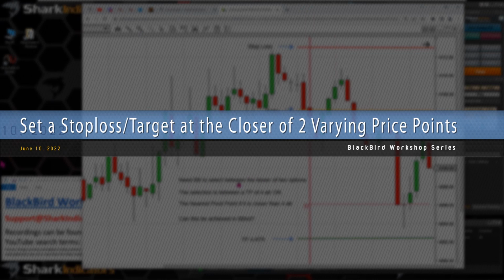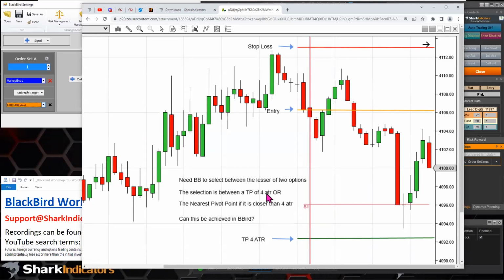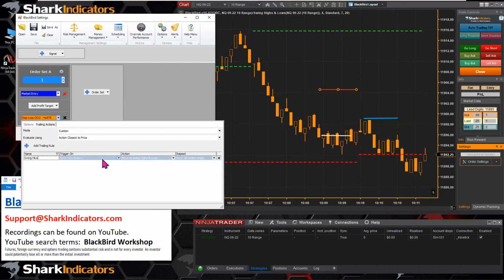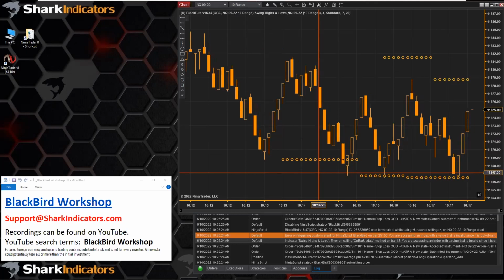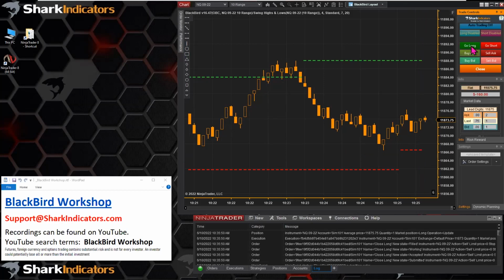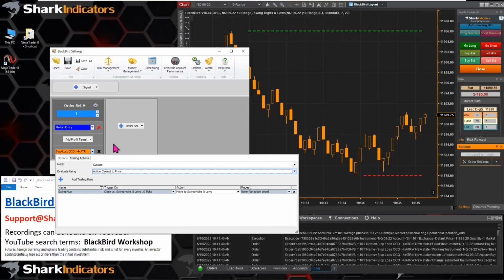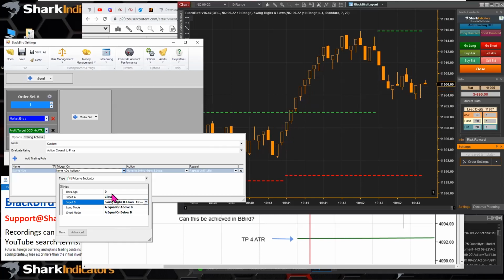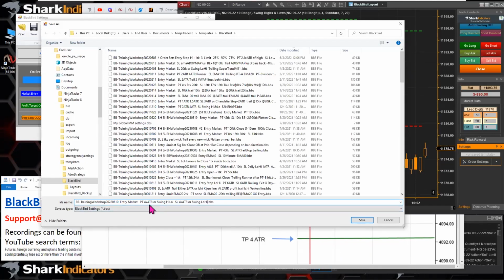BlackBird - Set a Stoploss/Target at the Closer of 2 Varying Price Points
This demonstrates how an exit order can be set to the closer of two different prices.  e.g.  For a long trade, you may prefer to set the profit target at the recent swing high price.  However, sometimes the swing high is too far away, and it’s also preferred that the profit target is no further away than 4×ATR’s.  To summarize, the profit target should be set to the closer price of either 4×ATR’s or the swing high.  Both, stop-loss and profit target examples are given.